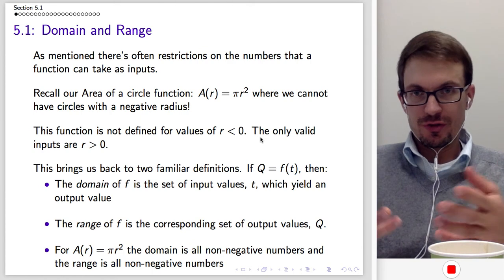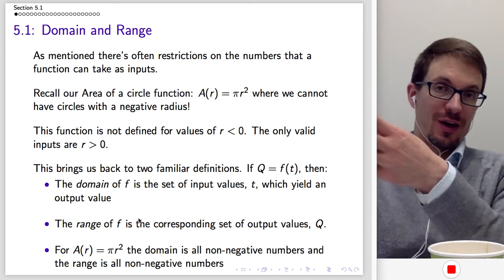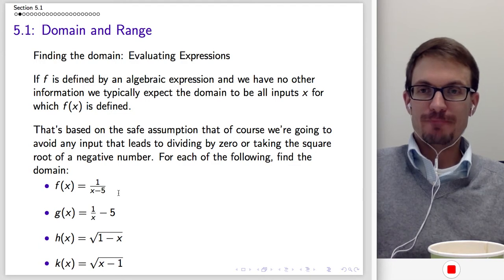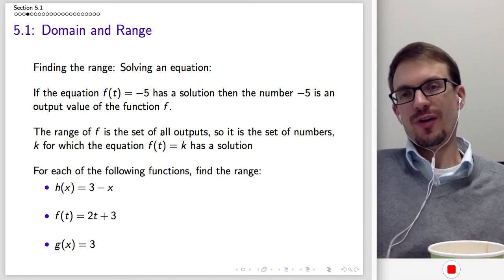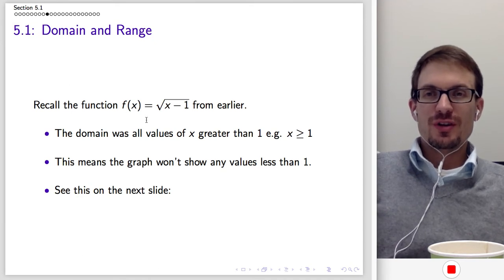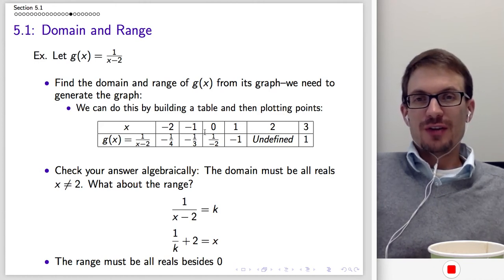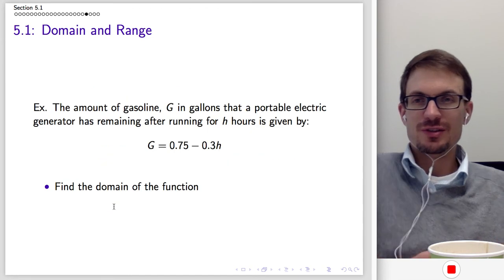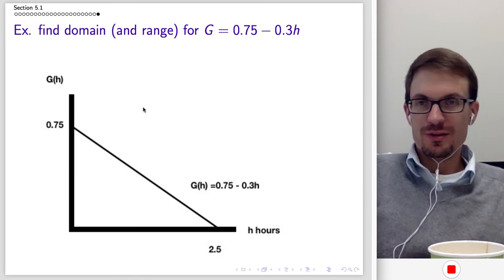College Algebra: Domain & Range (CSPWk5Wednesday )